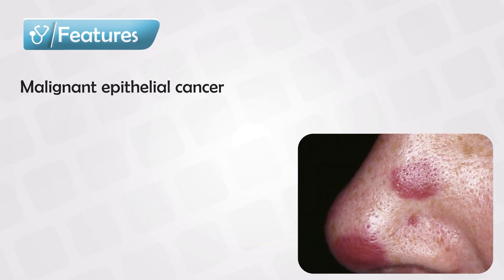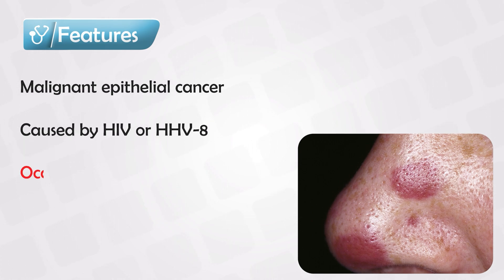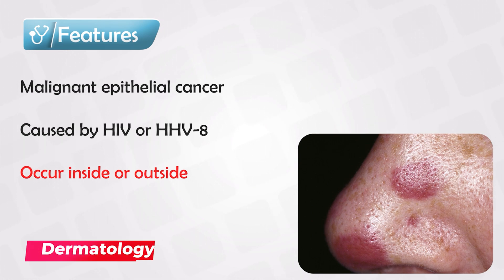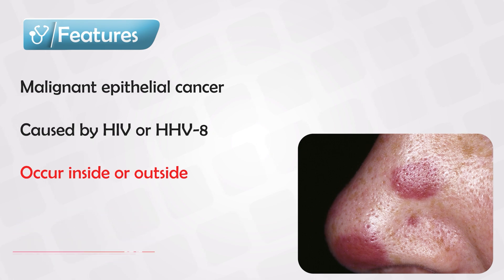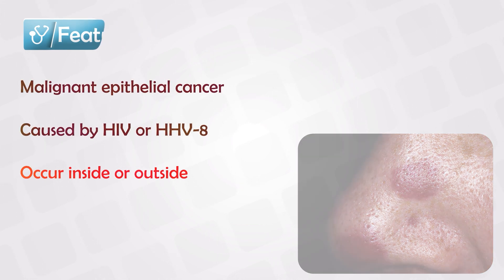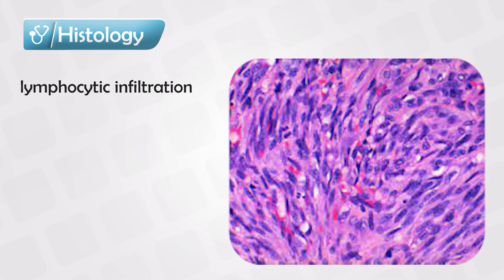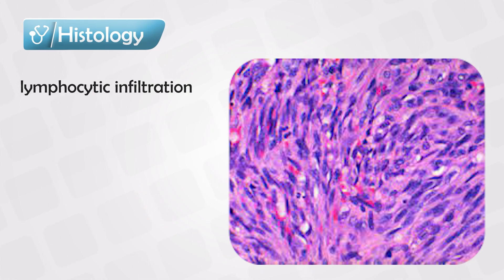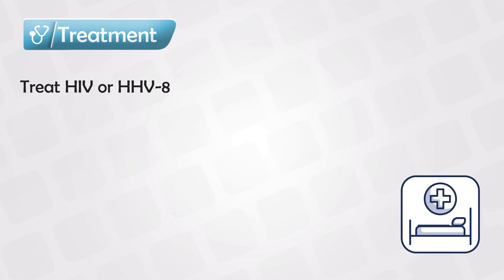Kaposi Sarcoma Symptoms, Treatment, and Causes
Kaposi's sarcoma (KS) is a type of cancer that primarily affects the skin, mucous membranes, and sometimes internal organs. It is caused by a virus called Kaposi's sarcoma-associated herpesvirus (KSHV), also known as human herpesvirus 8 (HHV-8). Kaposi's sarcoma was initially a rare cancer but gained significant attention during the AIDS epidemic in the 1980s and 1990s because it is an AIDS-defining cancer, meaning it often occurs in individuals with weakened immune systems, particularly those with advanced HIV infection.

Here are some key points about Kaposi's sarcoma:

1. Types: There are four main types of Kaposi's sarcoma:
   - Classic Kaposi's Sarcoma: This primarily affects older men of Mediterranean or Eastern European descent and usually presents as slow-growing skin lesions on the legs or arms.
   - Endemic Kaposi's Sarcoma: More common in parts of Africa, this form of KS primarily affects individuals without HIV infection and often involves multiple body sites.
   - Epidemic Kaposi's Sarcoma: Associated with HIV/AIDS, this form is more aggressive and can affect the skin, mucous membranes, lymph nodes, and internal organs.
   - Immunocompromised Kaposi's Sarcoma: This type can occur in individuals with weakened immune systems due to factors other than HIV, such as organ transplantation or certain medications.

2. Symptoms: The symptoms of Kaposi's sarcoma can vary depending on the type and extent of the disease. Common symptoms include the development of purplish or reddish-brown lesions on the skin, mucous membranes, and internal organs. These lesions may be painless but can cause discomfort or bleeding if they ulcerate.

3. Diagnosis: Diagnosis typically involves a physical examination, a biopsy of the affected tissue, and tests to determine the extent of the disease. In some cases, imaging studies like X-rays, CT scans, or MRI may be used to evaluate internal organ involvement.

4. Treatment: Treatment options for Kaposi's sarcoma depend on the type and extent of the disease, as well as the patient's overall health. Treatment may include:
   - Antiretroviral therapy (ART): For individuals with HIV-associated KS, controlling HIV with ART can often lead to regression or stabilization of KS lesions.
   - Local therapies: These include radiation therapy, laser therapy, and cryotherapy to treat specific lesions.
   - Systemic therapies: Chemotherapy, immunotherapy, and targeted therapies may be used for more extensive or aggressive disease.

5. Prognosis: The outlook for Kaposi's sarcoma varies based on the type and stage of the disease, as well as the individual's overall health. Classic and endemic forms tend to progress more slowly and have a better prognosis compared to epidemic and immunocompromised KS. With appropriate treatment, some cases of Kaposi's sarcoma can be managed effectively.

It's essential to consult with a healthcare professional for an accurate diagnosis and appropriate treatment plan if you suspect Kaposi's sarcoma or have any concerning symptoms, especially if you are living with HIV/AIDS or have a compromised immune system. Regular medical check-ups and adherence to HIV treatment can also help manage the risk of developing this cancer.